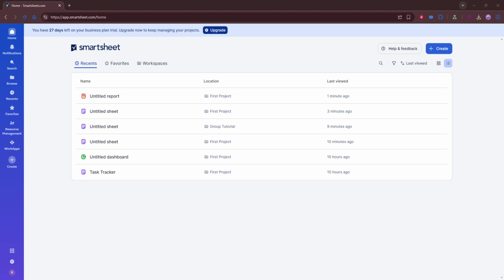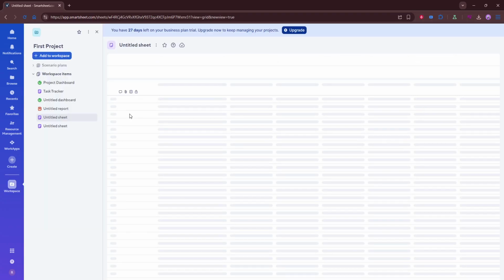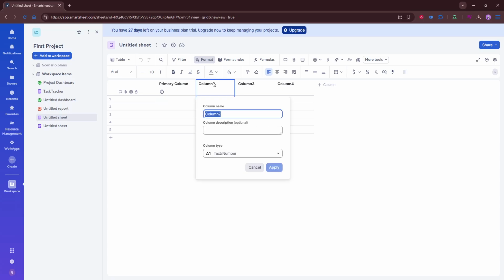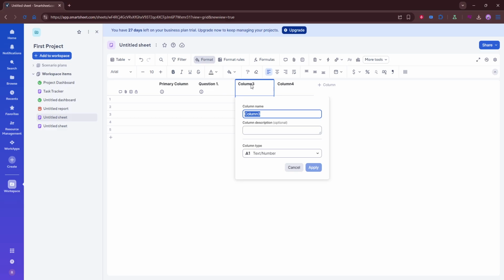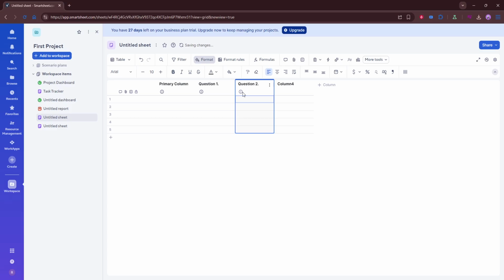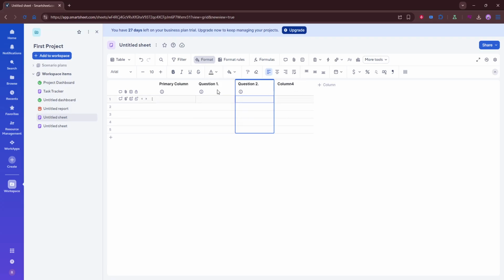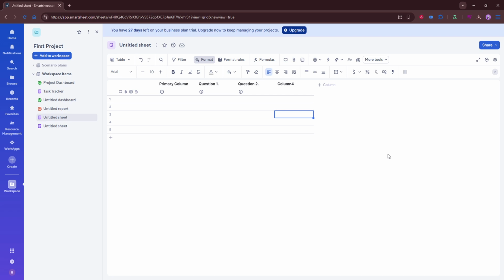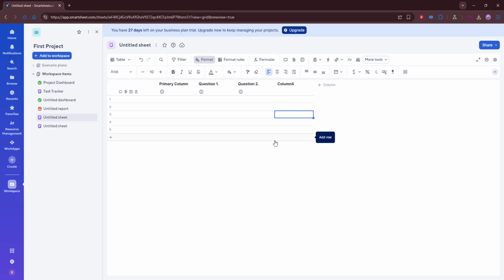How To Create Smartsheet Survey - [Step By Step]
In today's video we cover How To Create Smartsheet Survey - [Step By Step]